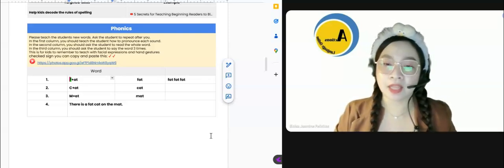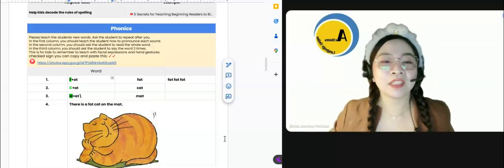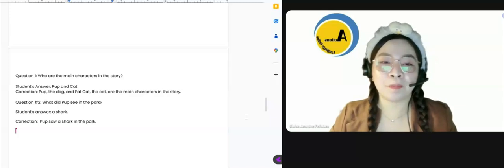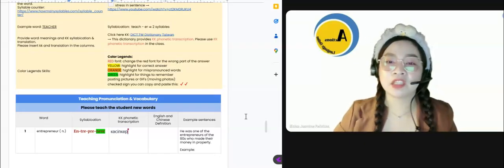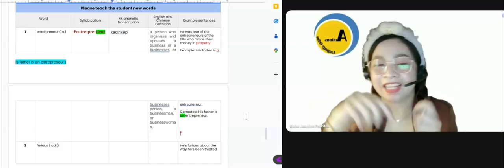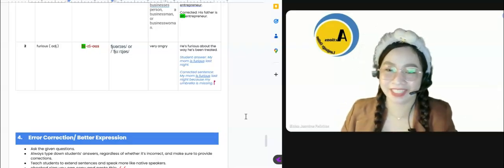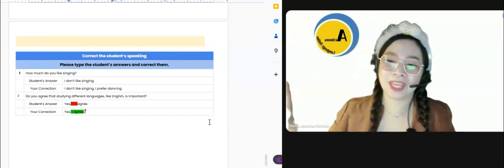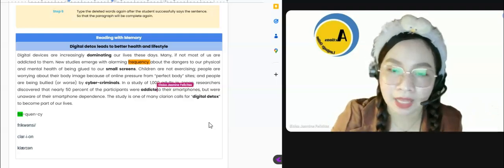Eloisa Abucayan▪️TeamAnjie ▪️ Demo Material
易森語言 Actions Language is one of the leading ESL schools based in Taiwan that caters to the needs of Taiwanese students by providing high-quality online language learning services. To protect personal information, class videos are all unlisted.